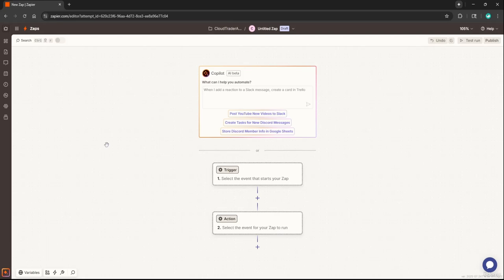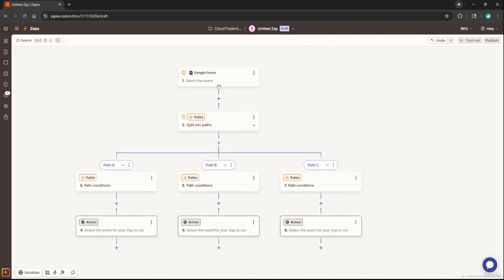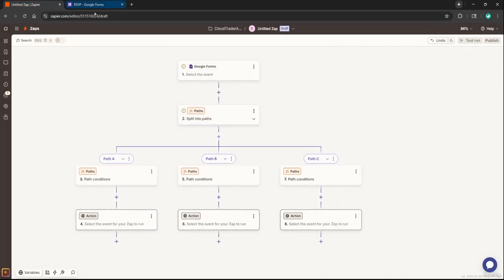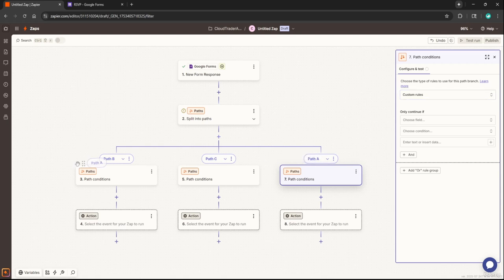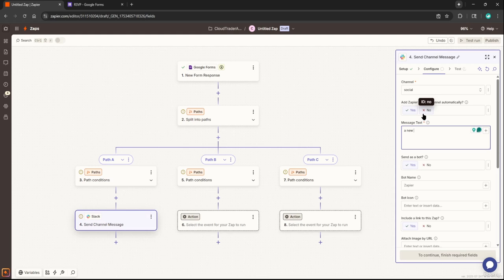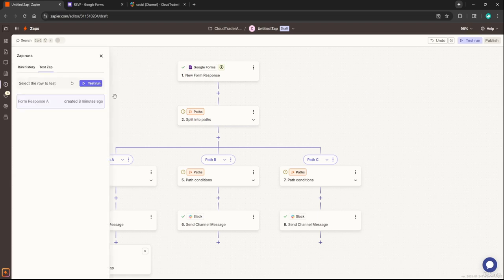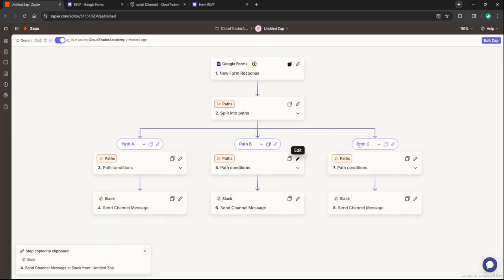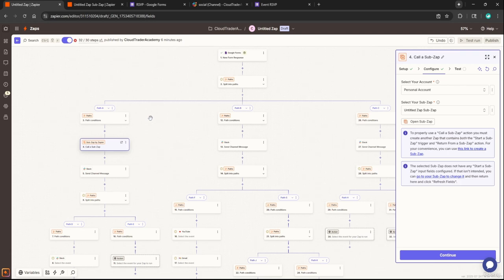Zapier Paths: The SECRET to Smart Google Form Logic (Pro Guide)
This is the definitive Pro Guide to Zapier Paths, and this is the SECRET to Smart Google Form Logic. If you're ready to stop building "dumb" automations, this is the only tutorial you need.

This isn't just an "overview"; it's a strategy. This video is your complete guide to Practicing Triggers and Paths on Zapier using Google Forms. We'll show you exactly how to build a Zap that does different things based on the answers in the form.

We'll cover the only workflow that matters for this:

The Trigger: "New Form Response" in Google Forms.

The "Brain" (The Path): How to add a Path.

Path A: IF the "Topic" field says "Sales," THEN send a Slack message to the sales team.

Path B: IF the "Topic" field says "Support," THEN create a ticket in Zendesk.

We'll walk through the entire setup: how to set up your Paths, how to set up the rules for each path, and how to test them. By the end of this Full Guide, you'll have mastered Zapier Paths and will finally be building smart automations.

In This (Essential) Pro Guide, You Will Master:
The step-by-step Pro Guide for Practicing Triggers and Paths on Zapier.

The SECRET to Smart Google Form Logic.

The real power of Zapier Paths (conditional logic).

How to build a Zap that runs different actions for different answers.

The complete workflow for testing and managing your new smart Google Forms automation.